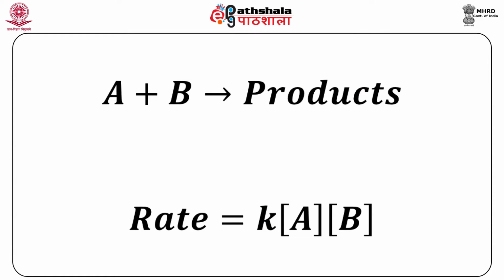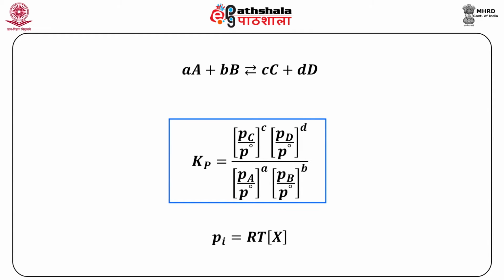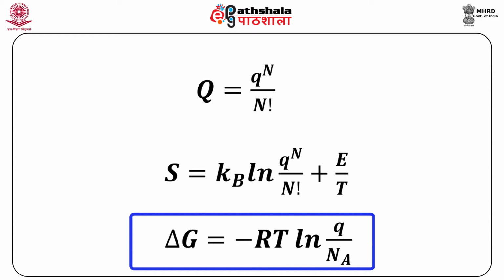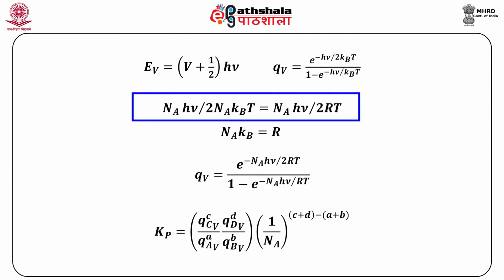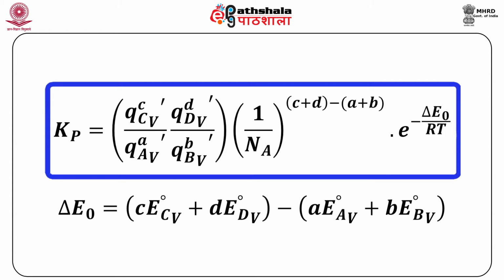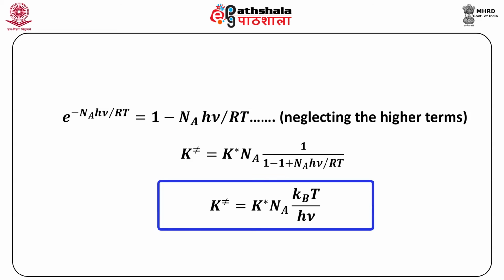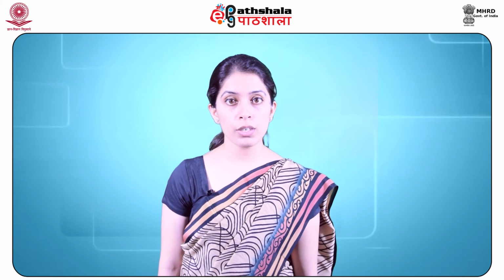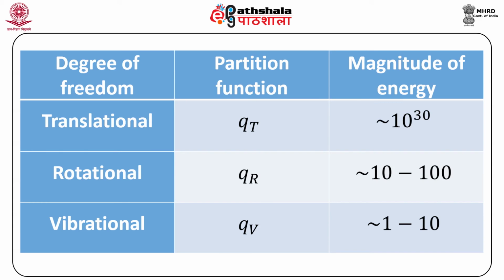Transition State Theory: Statistical Approach